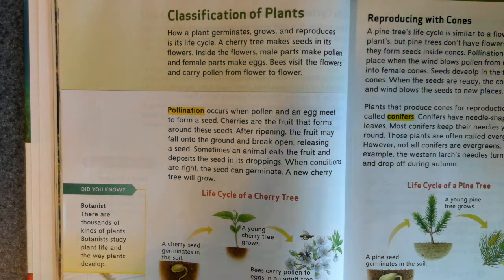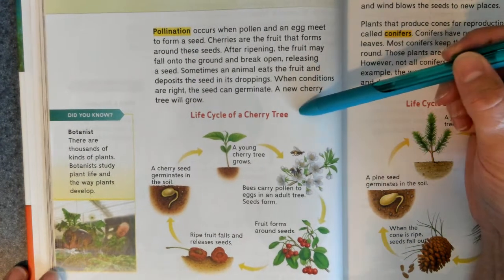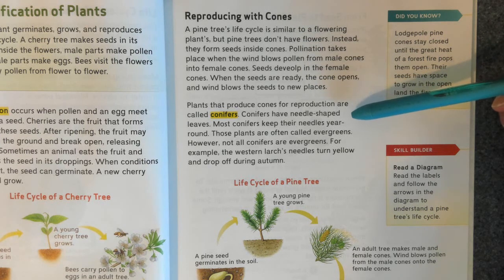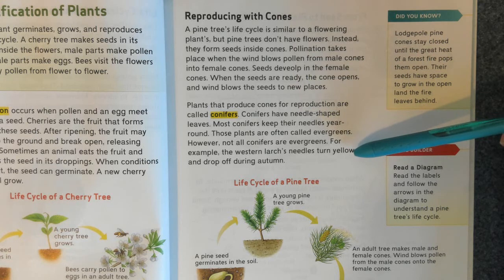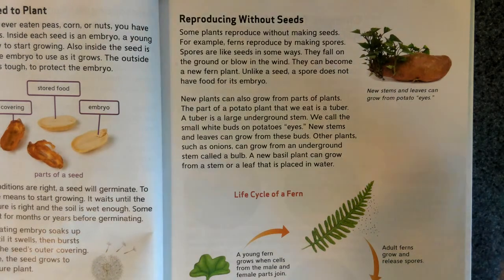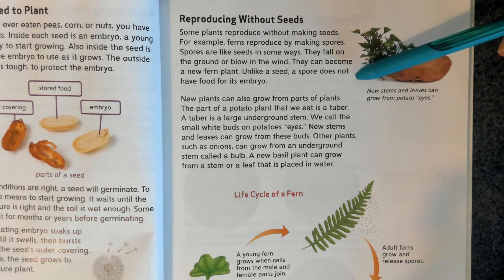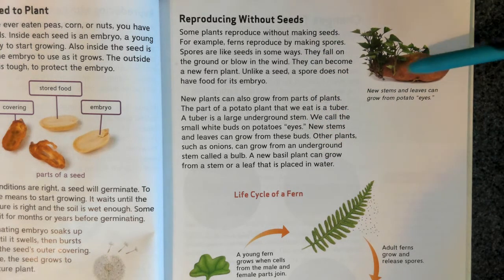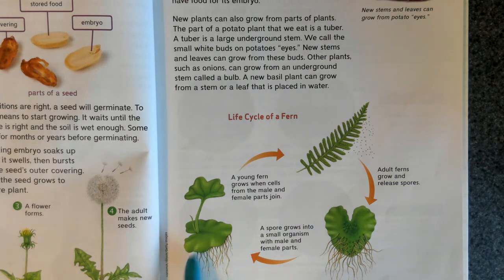Classification of Plants